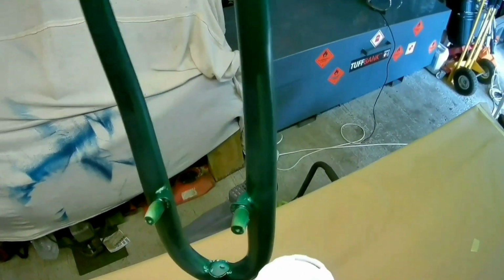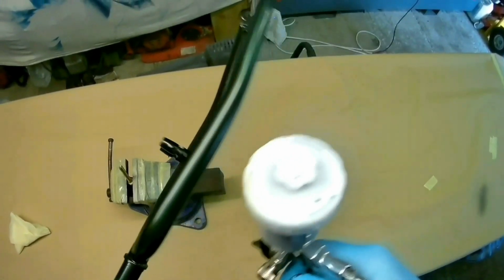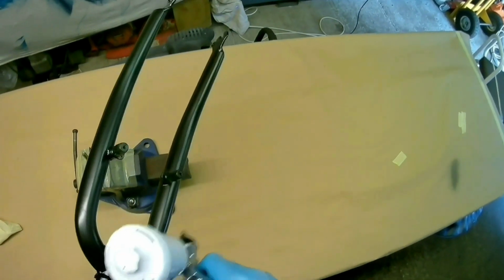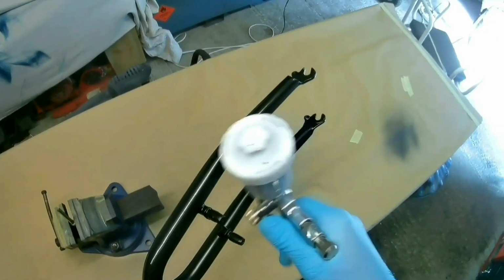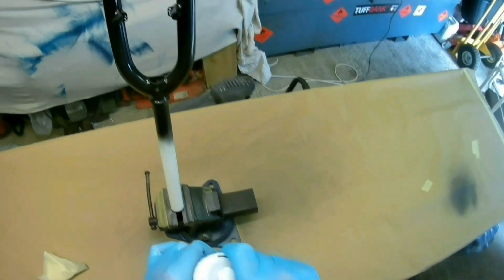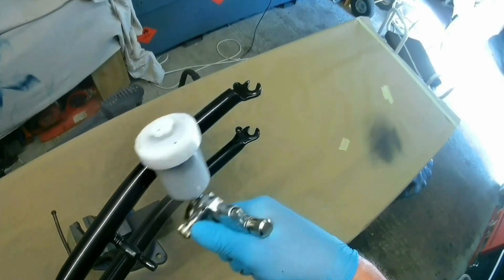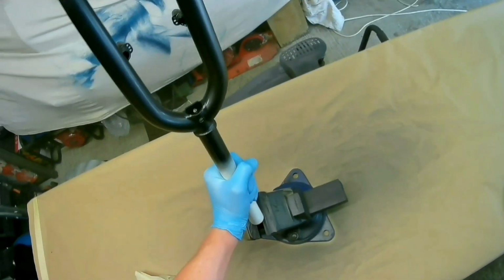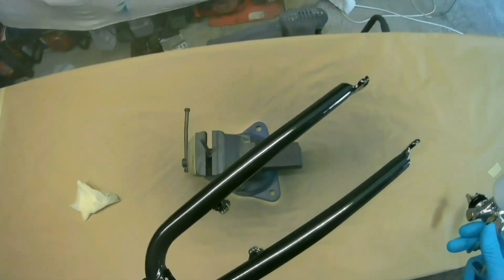Spraying Base Coat And Clear Coat Retro Cycle Bike Forks With ANI R150 Mini Spray Gun 100ml Pot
Retro 26" V brake forks colour change,  20 year old forks,  forgot to mention that I covered the whole forks in red scotchbright before the spraying process, this is important to provide a good key for the fresh paint, cheers